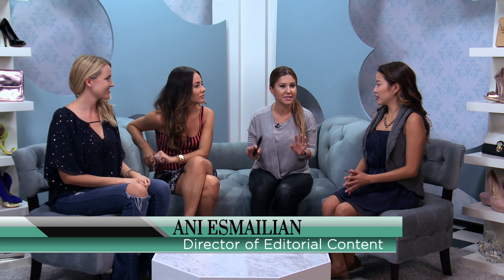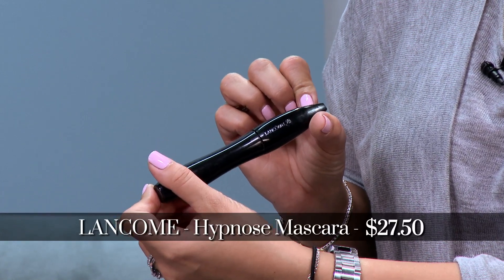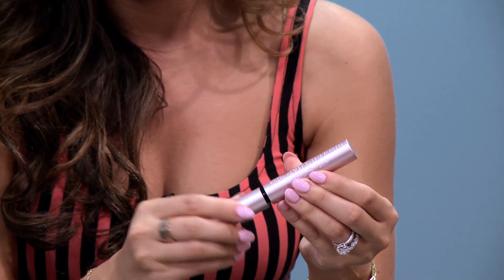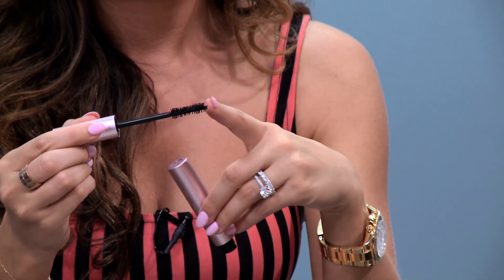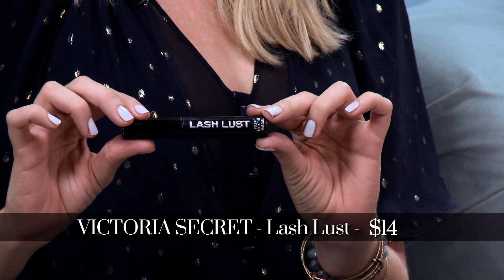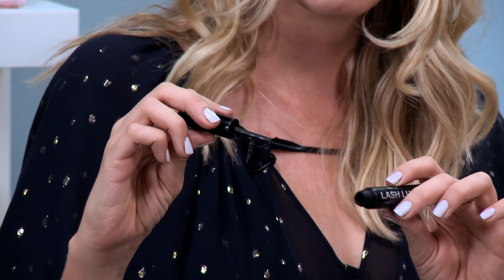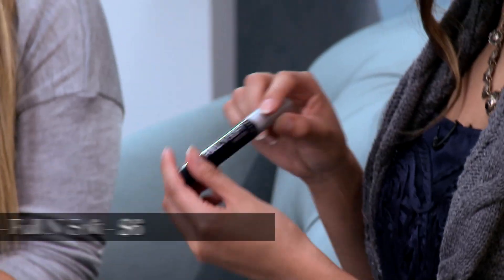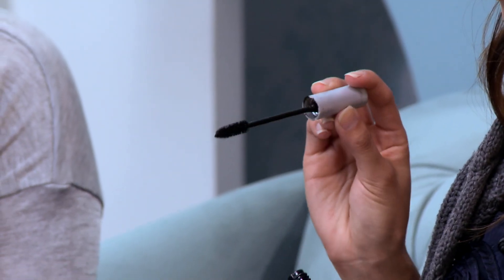Our Favorite Mascaras | Product Roundup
The ModaMob staff talks about their favorite mascaras. See if your go-to mascara made our list or try one from our list.